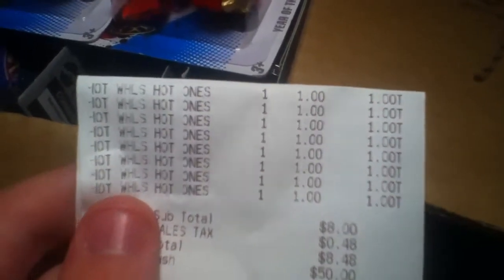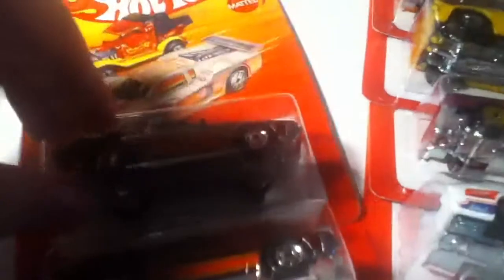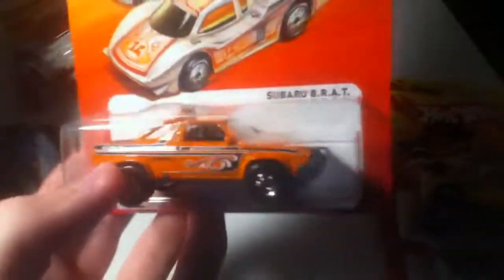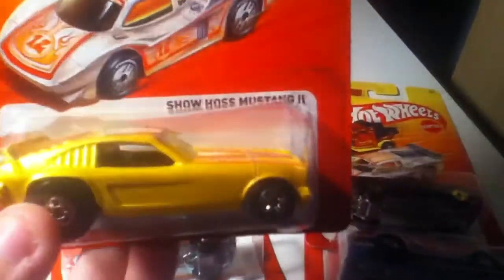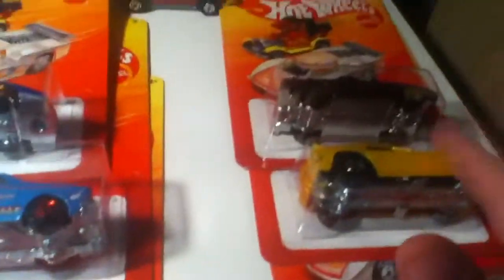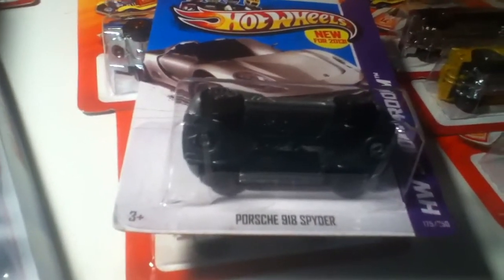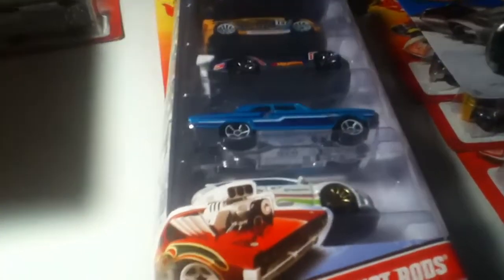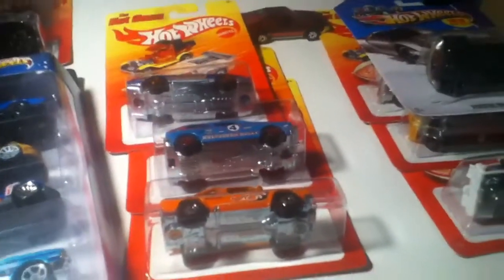Hot Wheels haul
My hot ones haul and a few extras!